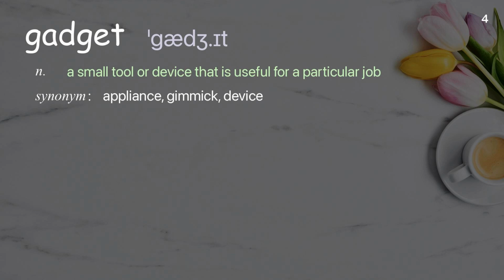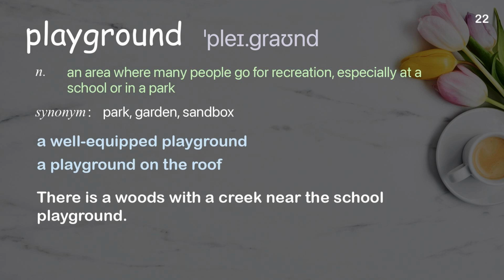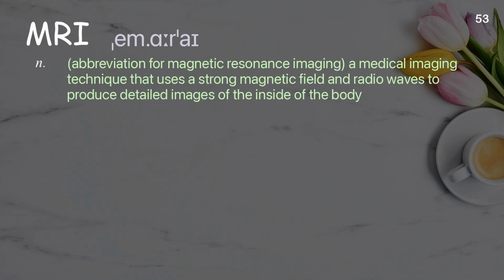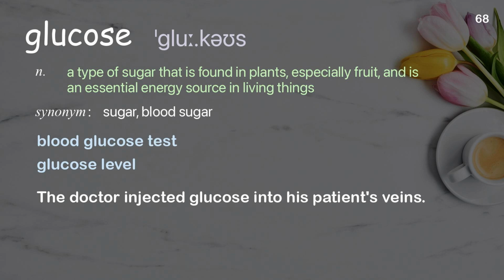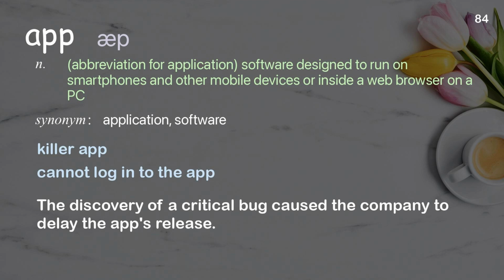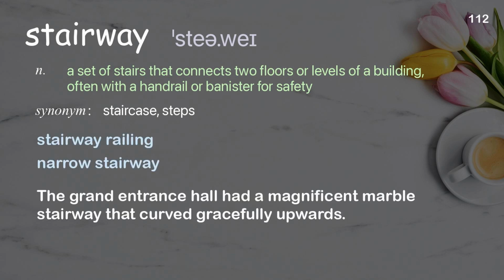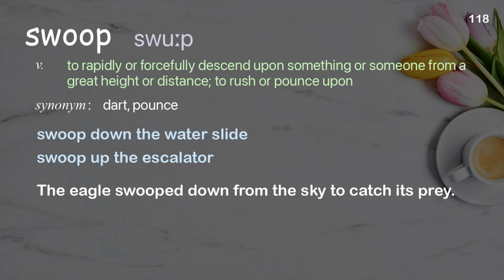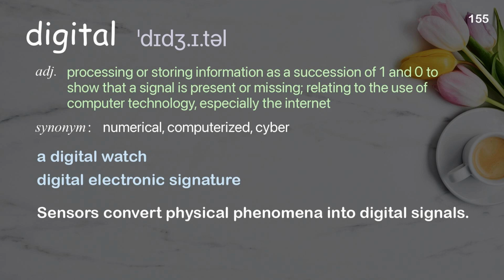159 Academic Words Words Ref from "How boredom can lead to your most brilliant ideas | TED Talk"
■PLEASE NOTE

■Reference Source
Manoush Zomorodi: How boredom can lead to your most brilliant ideas | TED Talk